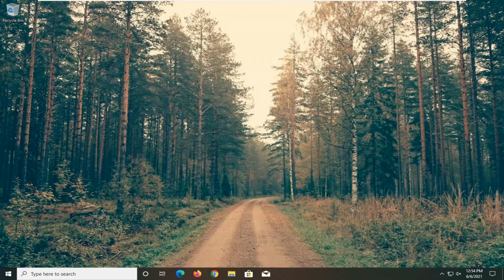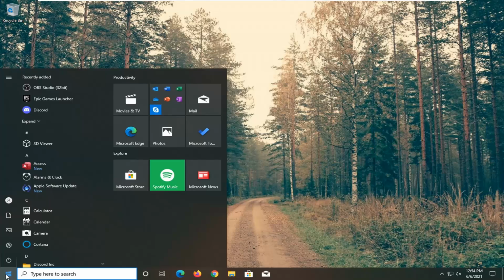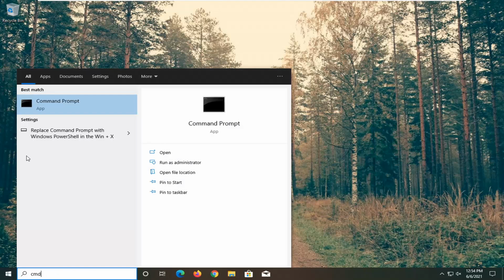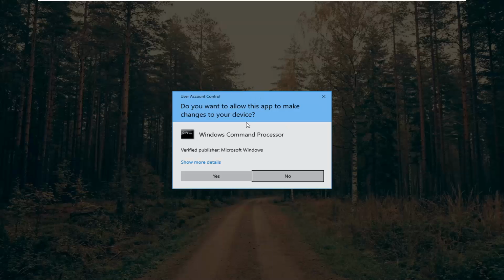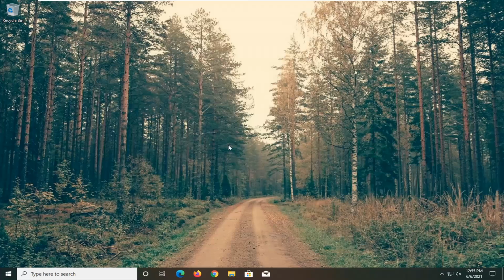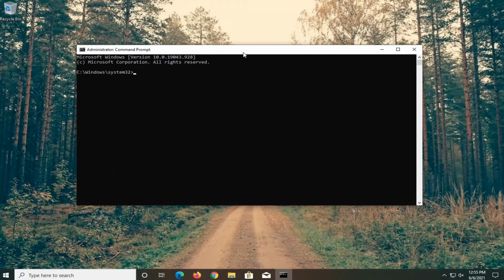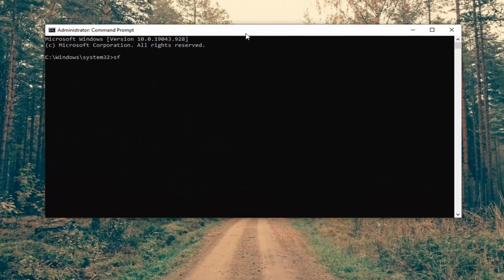Solved: Explorer.exe Crashes When Right Clicking - Complete Solution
In case if File Explorer is freezing or crashing on your computer and you are wondering what to do, simply follow the fixes of this tutorial and the problem will be solved in no time. But before moving on to the main solutions you should go for these workarounds first to try out some simpler solutions for your problem-

Some users are facing a problem with their File Explorer. Apparently, their File Explorer crashes when they click on the right mouse click. This problem could be caused by a bad context menu handler.